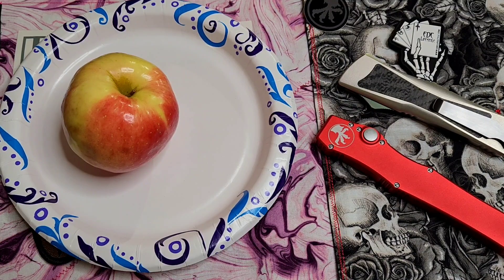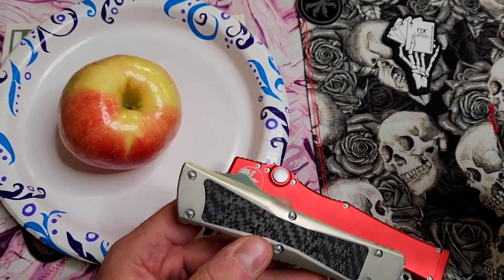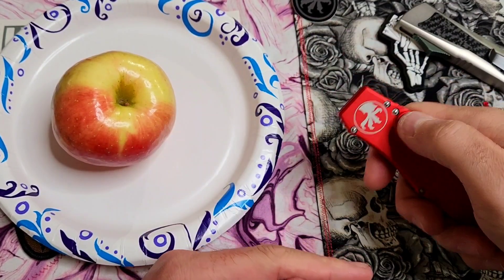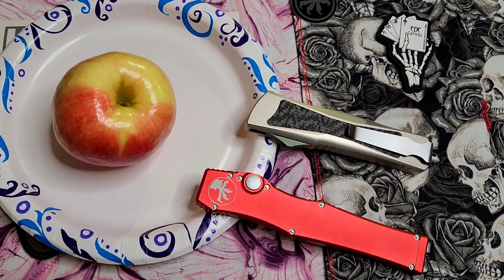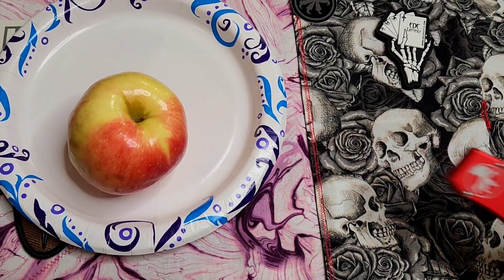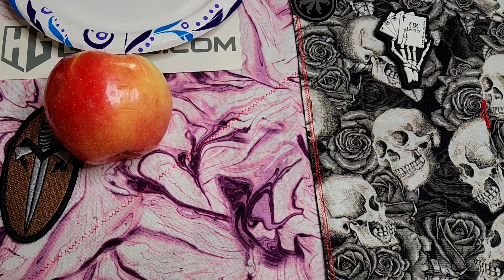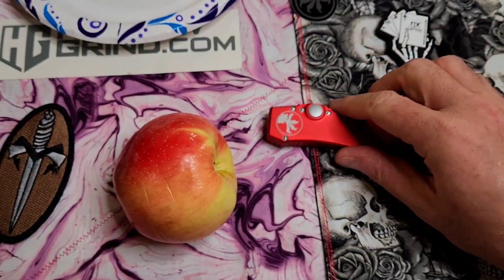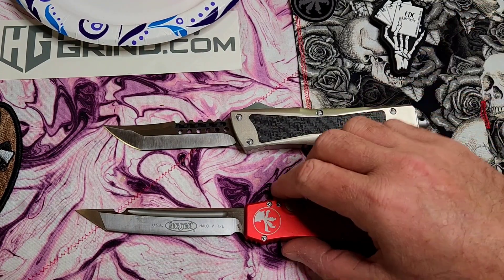OTF Switchblade Knife Penetration Test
Let's see what type of out the front automatic knife penetrates an apple more?